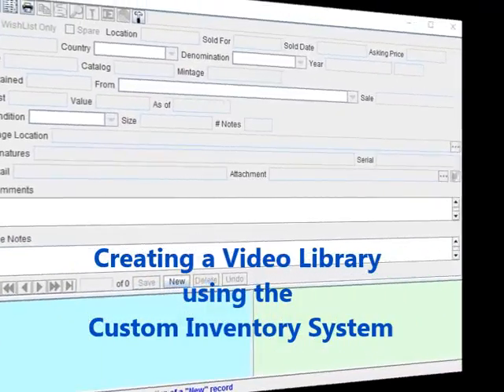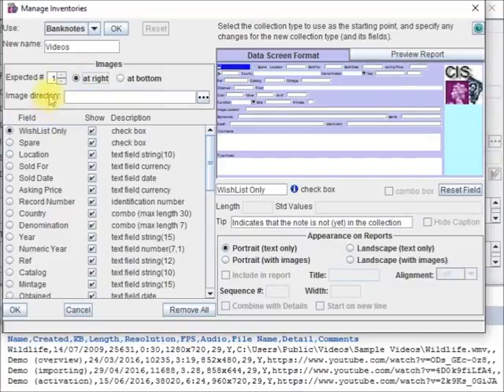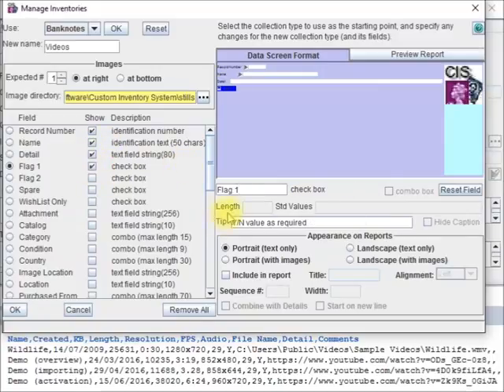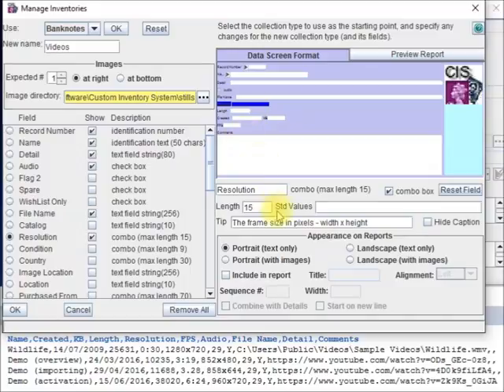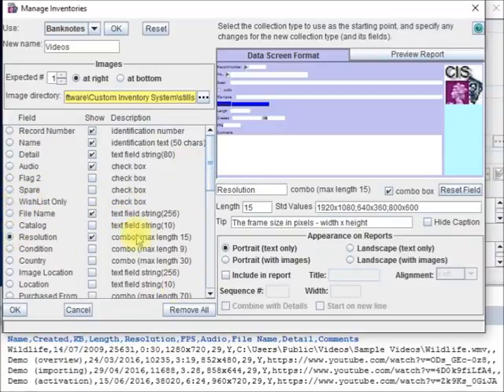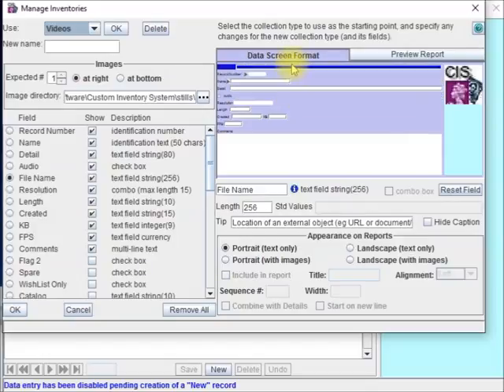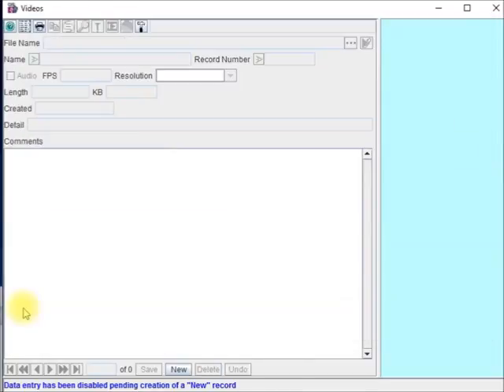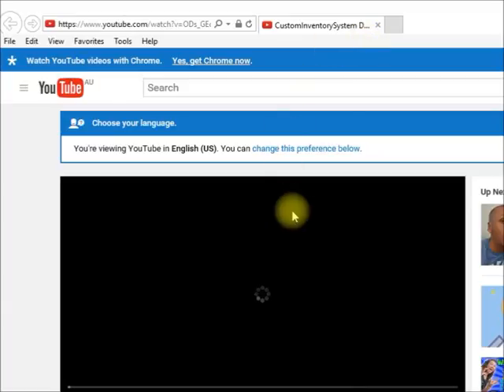Creating a Video Library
Demonstration of the Custom Inventory System (version 3.1.04) being used to create a video library. Includes database and screen layout design including stills and the ability to display videos - whether stored on PC or from the internet.